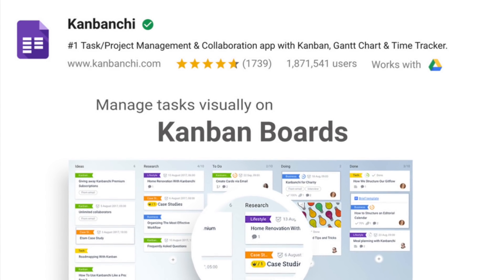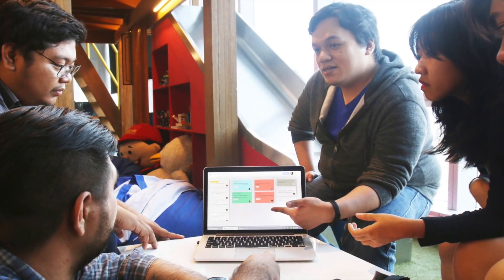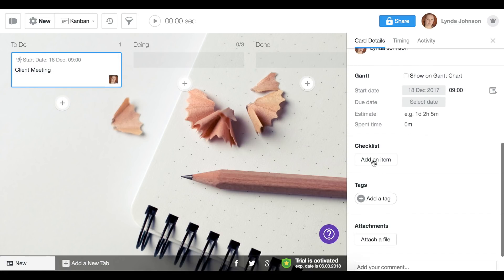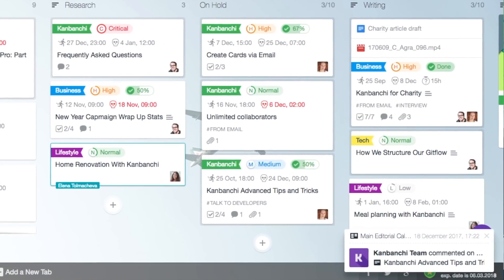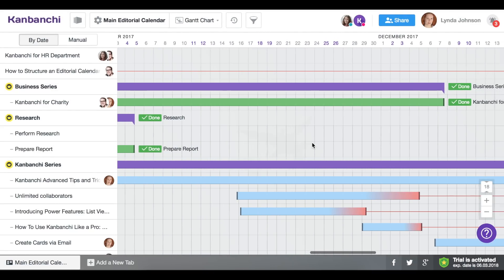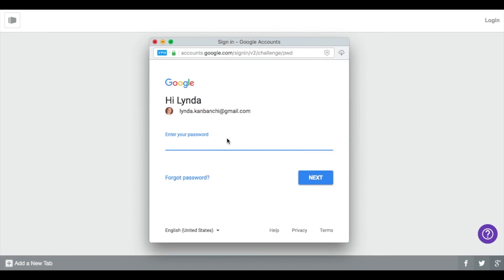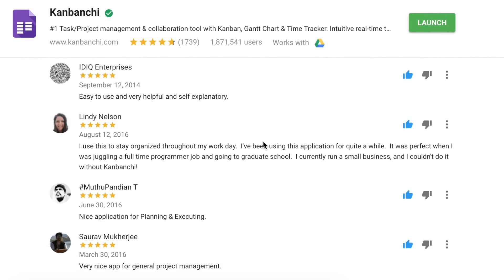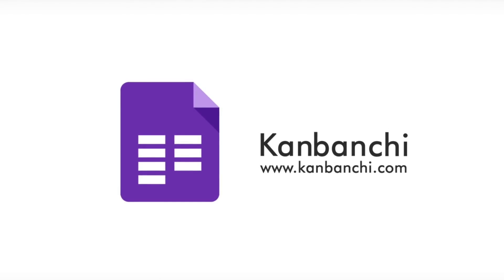Kanbanchi Explained In 1 Minute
Agile project management, and team collaboration made for G Suite. Еverything you need for companywide Task Management, Project Management & Team Collaboration. The learning curve is minimal as Kanbanchi interface is so simple and user-friendly, even non-tech people can master it in 5 minutes.